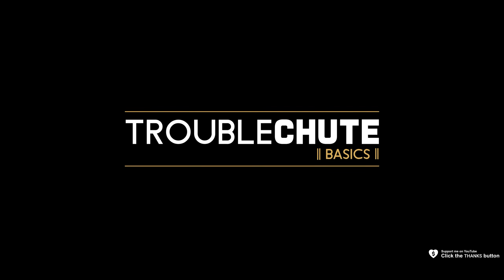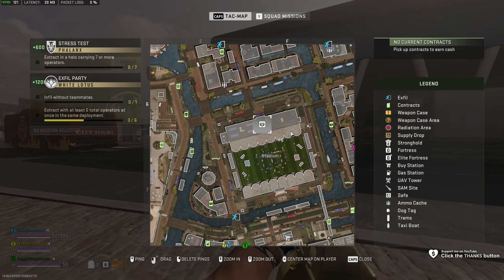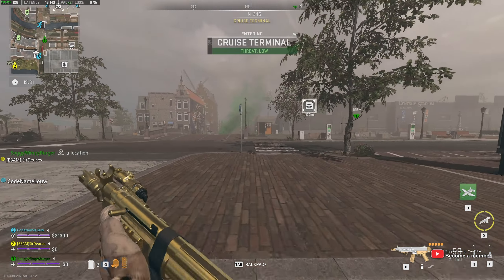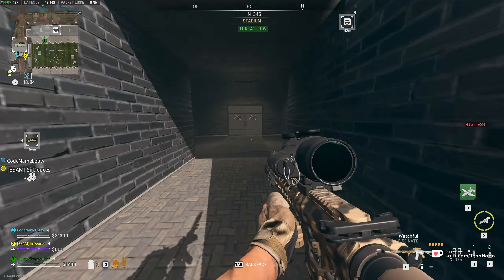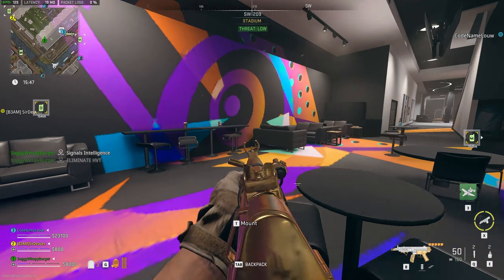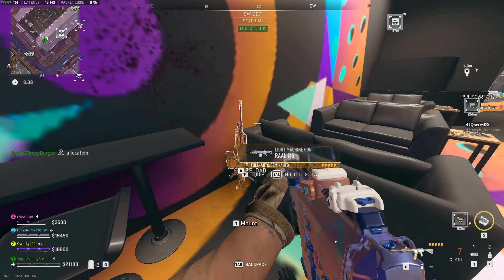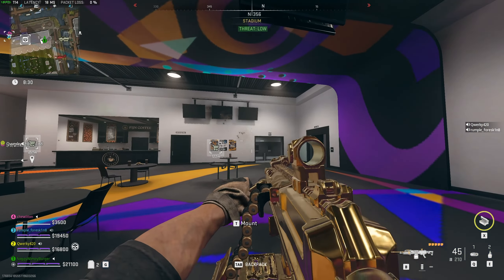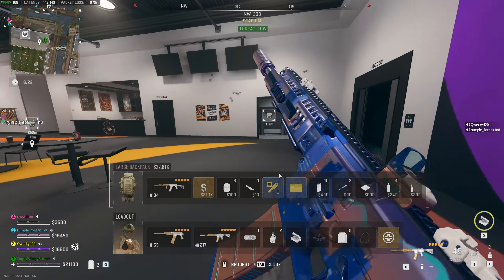FREE Gold Raal MG (Easter Egg) | DMZ Vondel Location Guide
DMZ Season 4 has a TON of FREE Gold guns you can pick up all over the Vondel map. This quick guide shows you how to find the FREE Gold Raal MG. Location, tips and more!